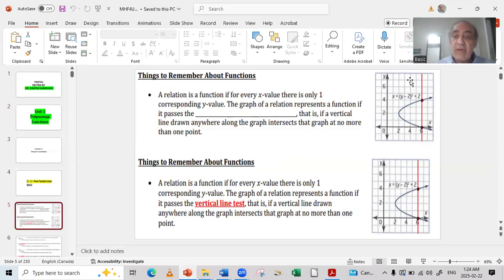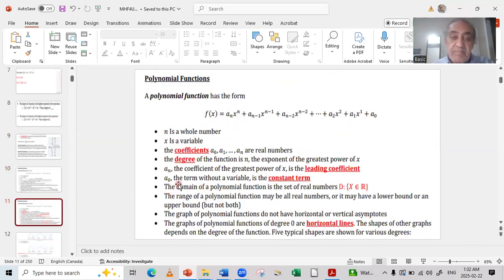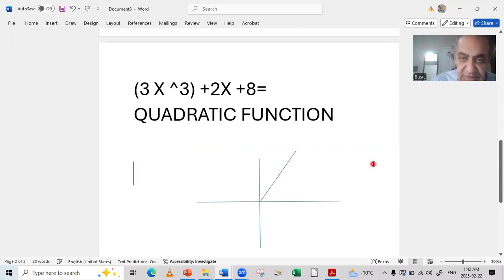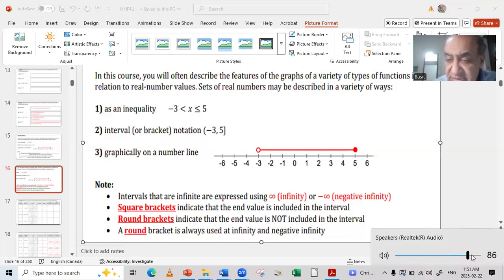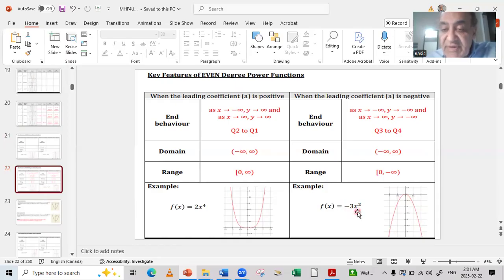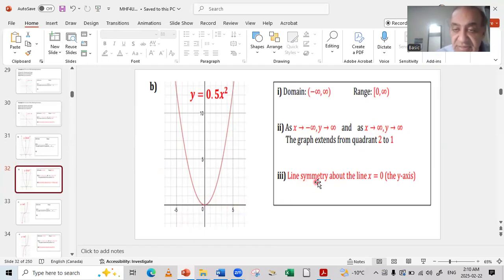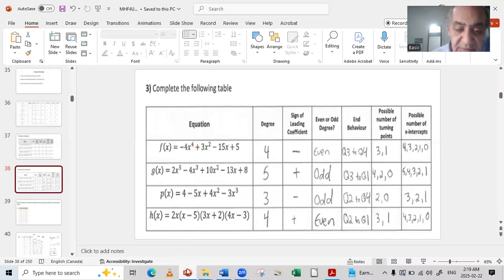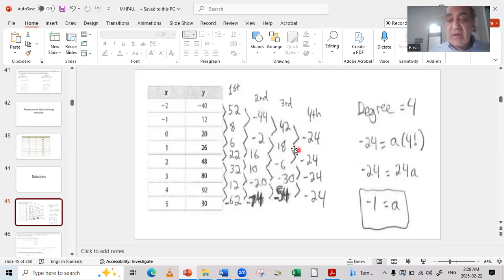1 MHF4 U GRADE 12 MATH , FUNCTIONS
TYPES OF FUNCTIONS , HOW TO DRAW THE GRAPH , GET THE VERTEX , GET X ,Y INTERCEPTS, GET THE TURNING POINTS